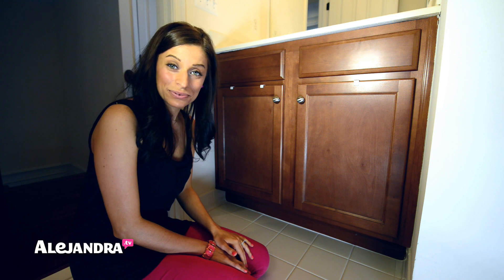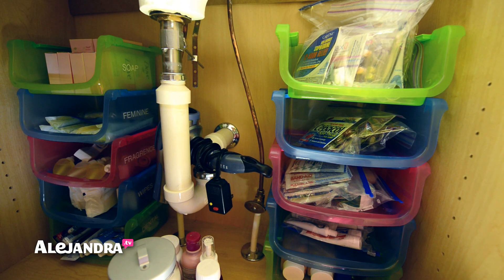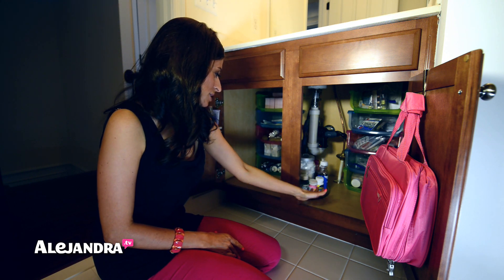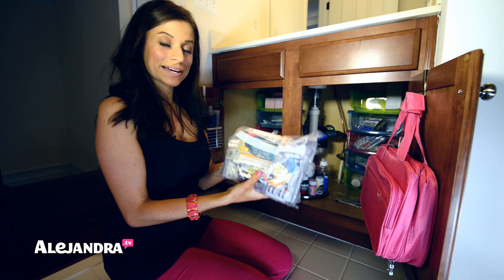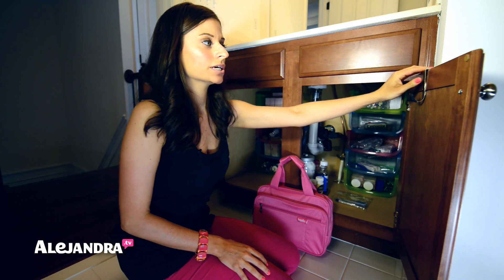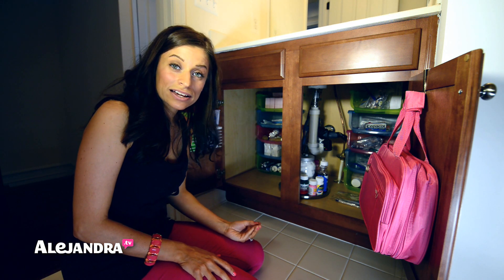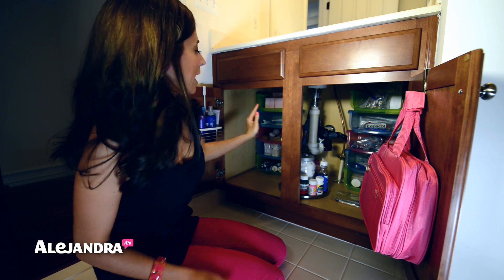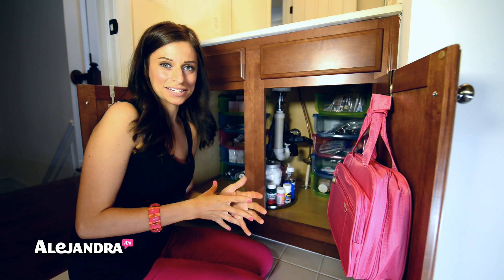How to Organize Your Small Bathroom on a Budget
In this video I show you how I organized my small guest room bathroom cabinet on a budget! I shopped the house, went to Dollar Tree, and Home Goods and turned my blah cabinet into a beautifully organized system that maximizes space and everything is easily accessible all for $19!